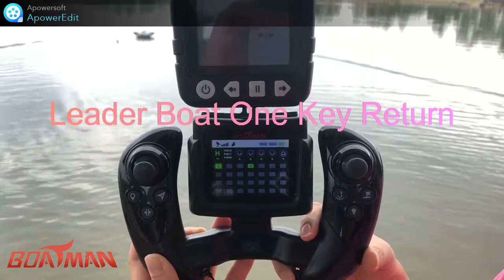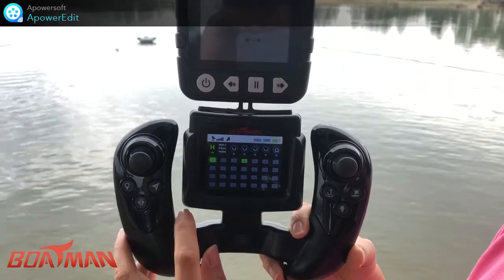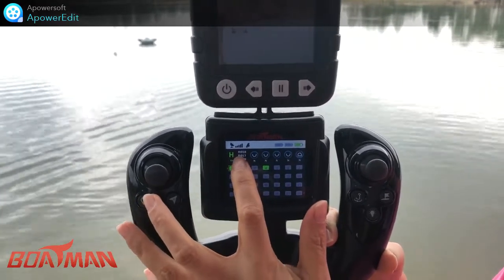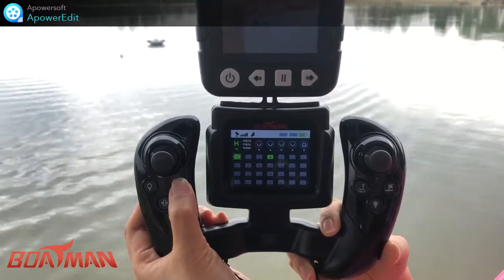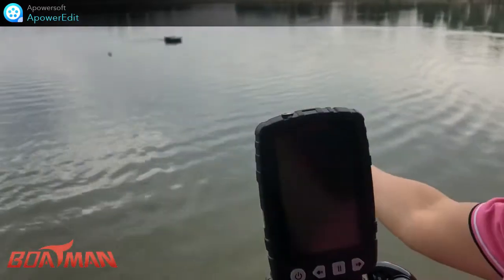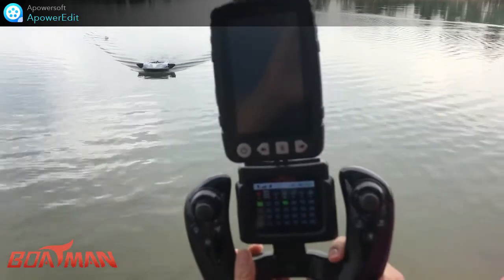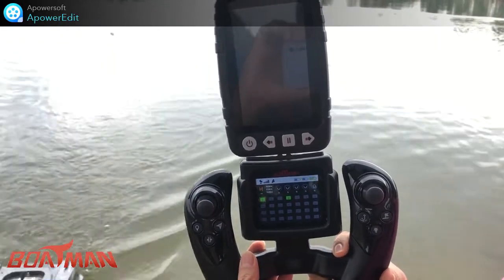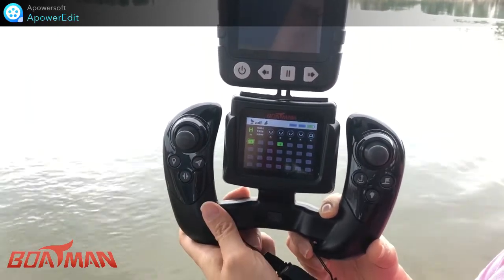Boatman Leader bait Boat One Key Return1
Boatman Leader series bait boat has one key to press to let the boat come back to the home point.